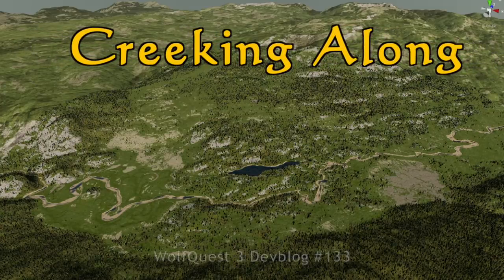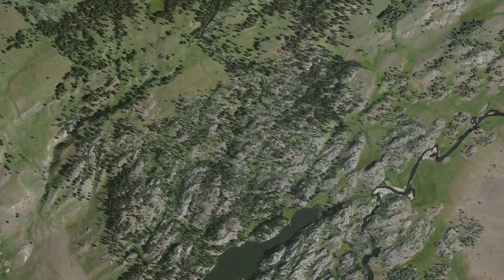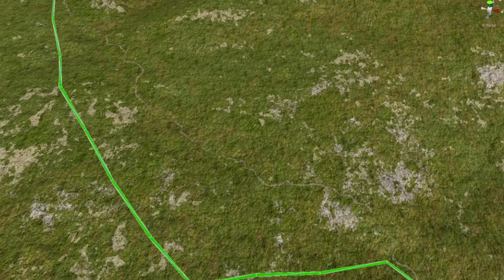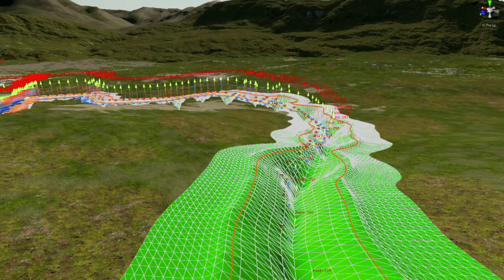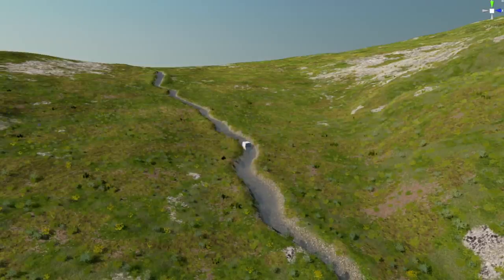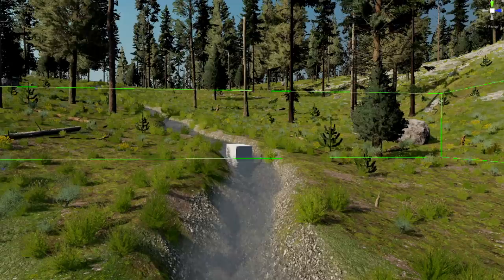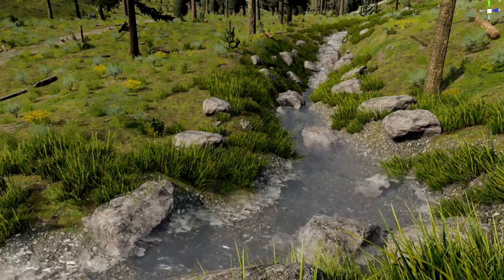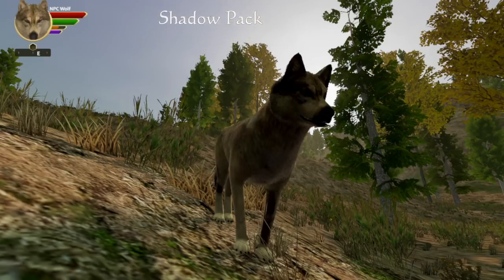Creeking Along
Slough Creek may get all the attention, but it depends on many smaller tributary creeks to put it on the map. Today’s devblog looks at the process of creating one of these: an unnamed creek that feeds into McBride Lake above First Meadow.  I start with satellite data, attempting to create the most accurate terrain I can, creating the creeks as we see them winding along. Sometimes I make a guess, based on the greater density of vegetation that grows in wetter areas. Then I switch to a tool called River Auto Material (R.A.M.) that analyzes the terrain topography and plots a downhill course, ensuring that water isn’t running uphill (because that would be weird). R.A.M can then carve out the creek bed and add pebble textures. Finally, I set up a layer to place vegetation and rocks along the creek. And voilà, we have another wandering water source for you to discover in the game.

Update on last week’s devblog: Thank you to everyone who suggested names for Lost River’s wolf packs. Here are the winners:

Eclipse Pack
Desolation Pack
Renegade Pack
Requiem Pack
Stormcloud Pack
Ghost Pack
Windstorm Pack
Calamity Pack
Tumbleweed Pack
Shadow Pack

Look for the new Lost River wolf pack names in the newest beta build, soon to be coming as a general update.